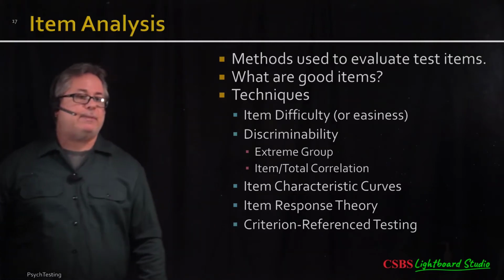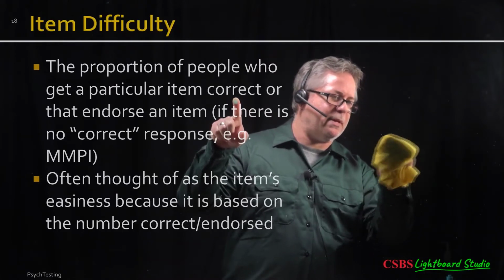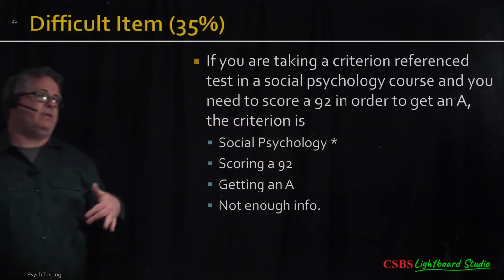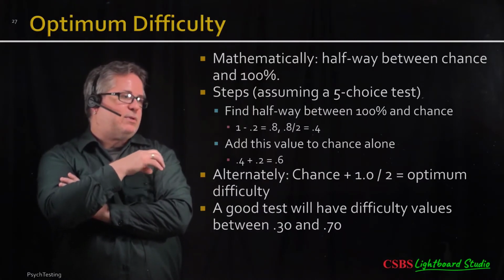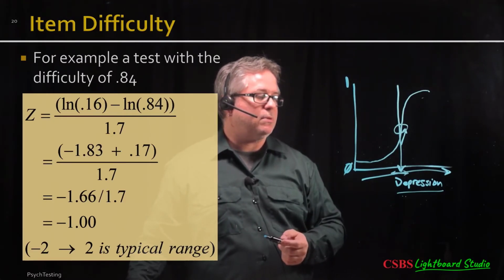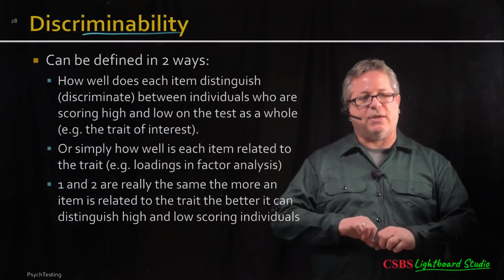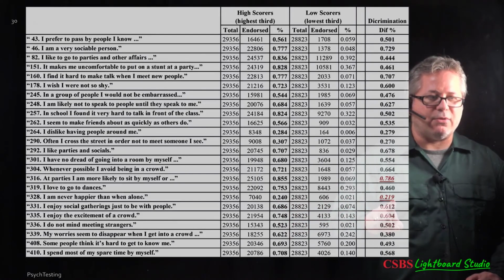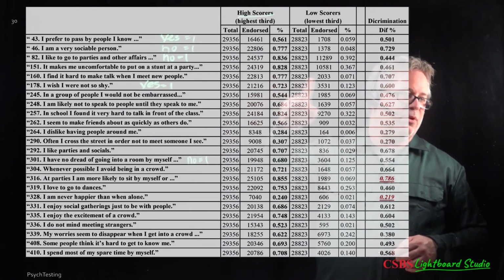PsychTesting: Item Analysis 2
Psychological Testing: Item Analysis Part 2